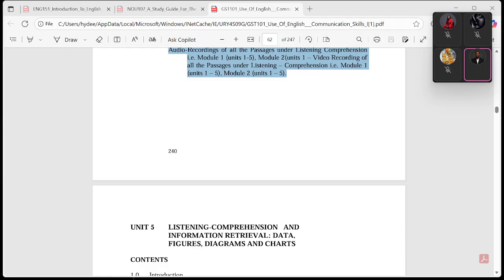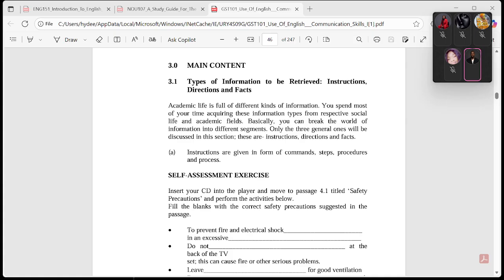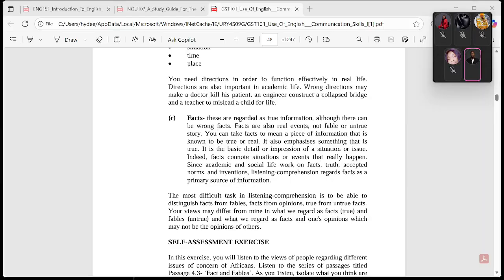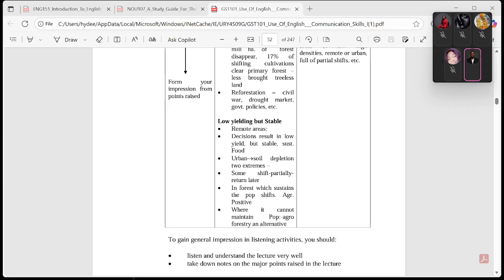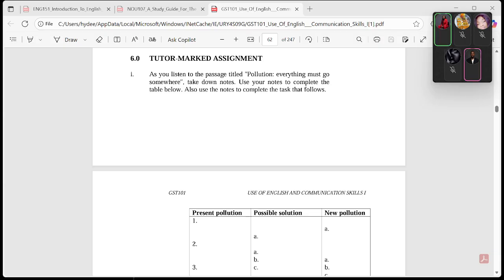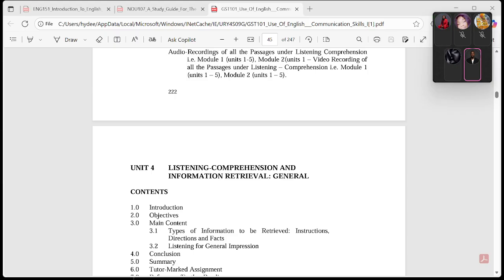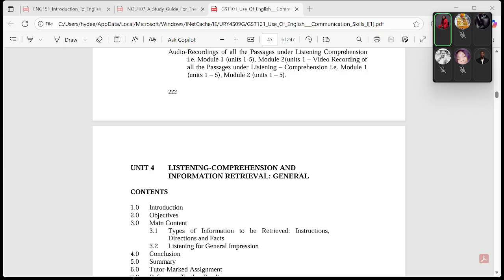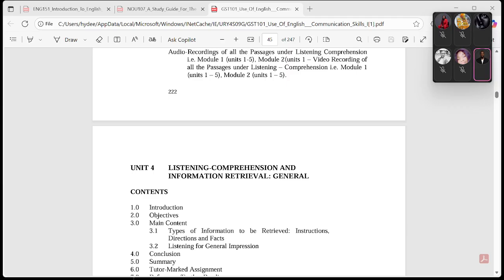GST 101; Unit 4; Use of English Communication Skills